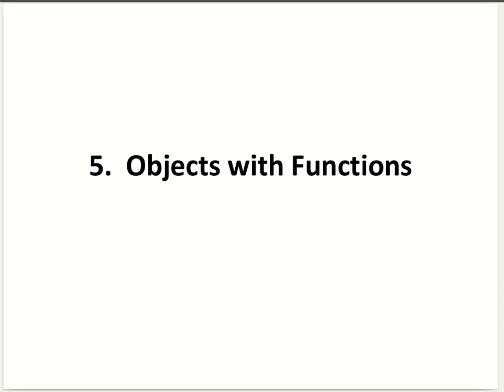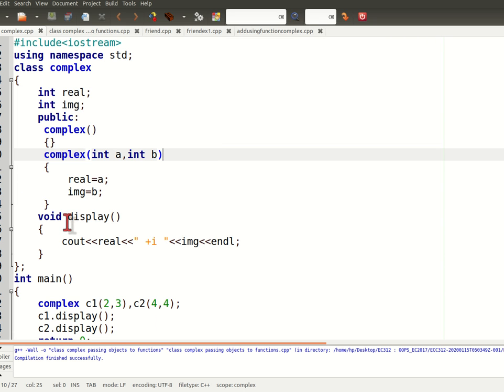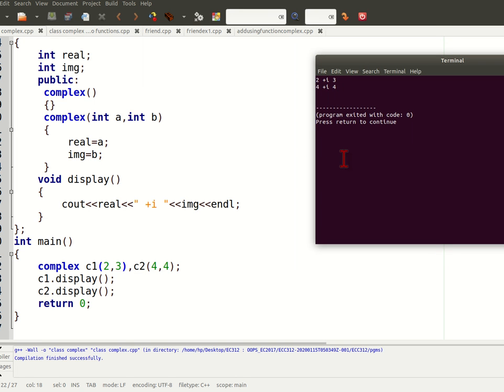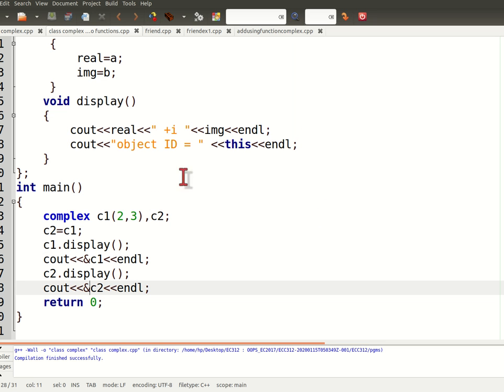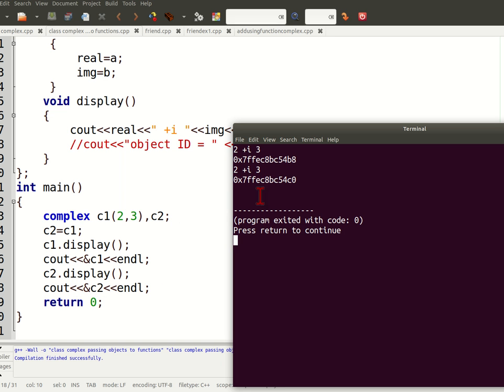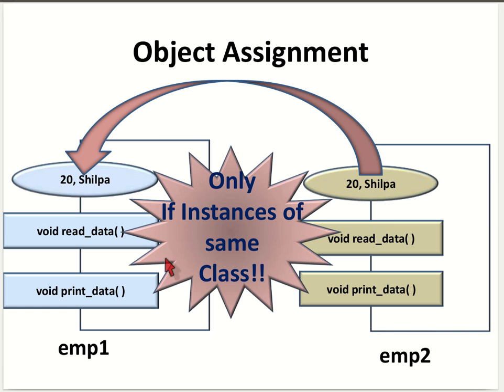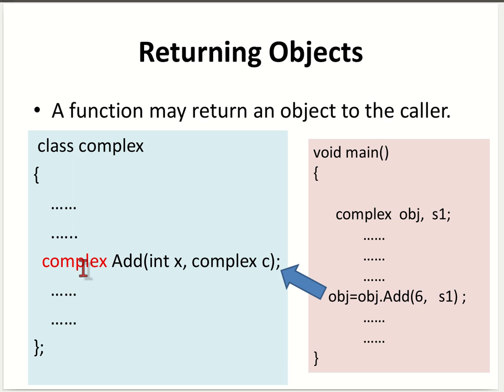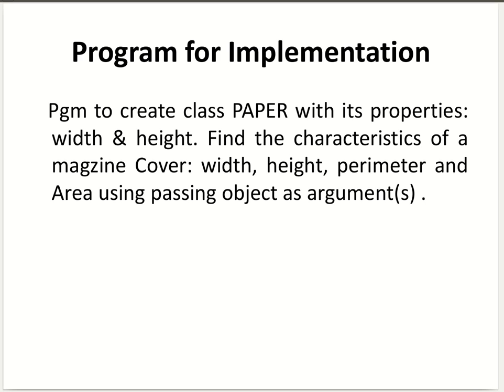objects passed to functions